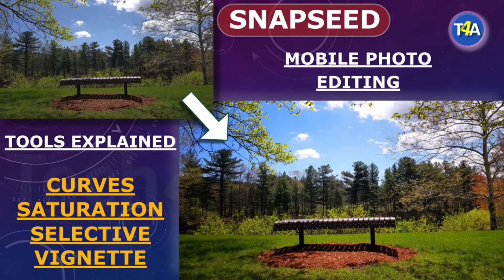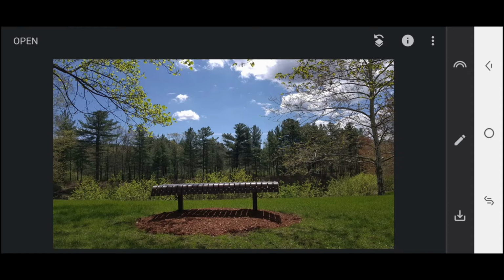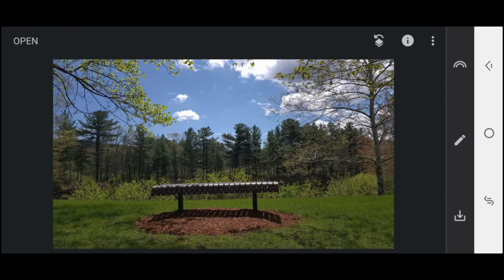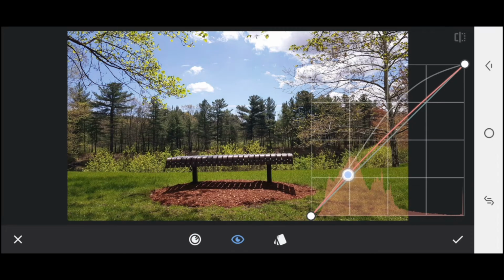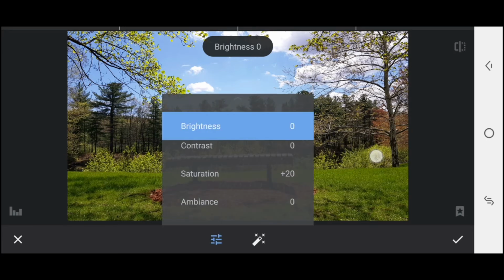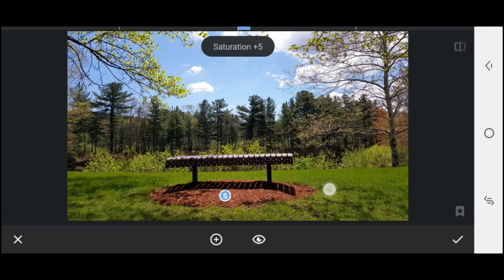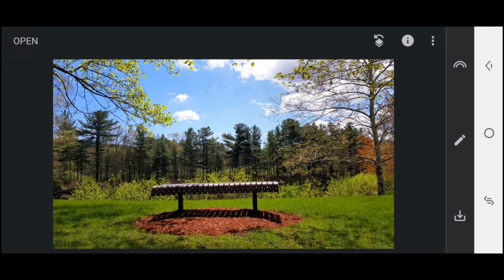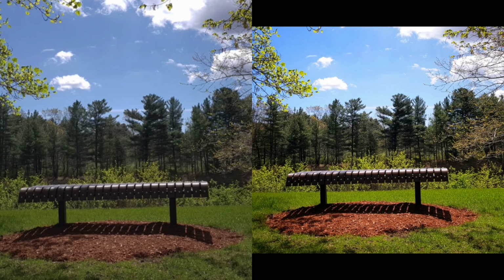How to edit photo like a pro on mobile phone | Explained with audio - Snapseed | Tutorial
This video shows how to use Snapseed to edit photos that look like professionally edited. The concepts behind the edit is also explained along with the tools like curves, tune-image, selective and vignette.

Its useful to understand the thought processes behind the editing process more than just the tools. This video tries to share some of the thinking that goes into editing.